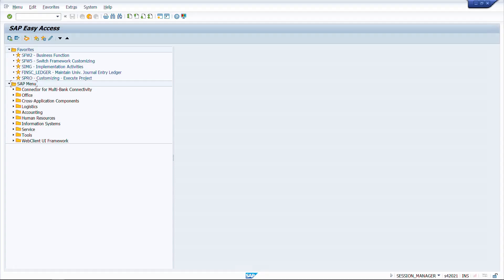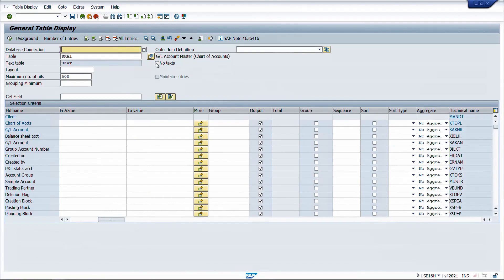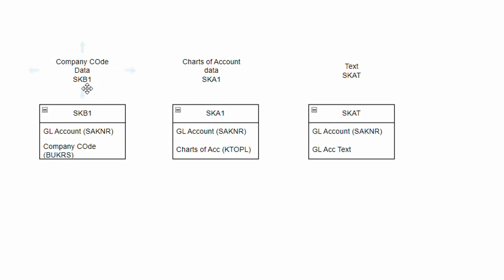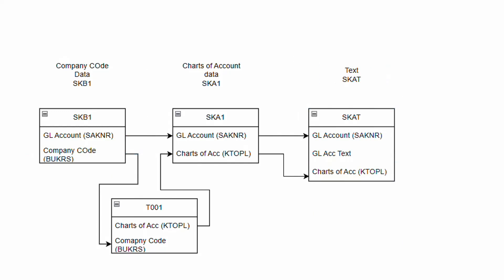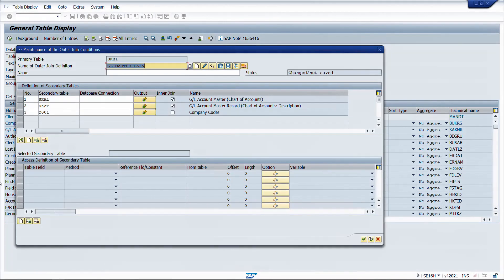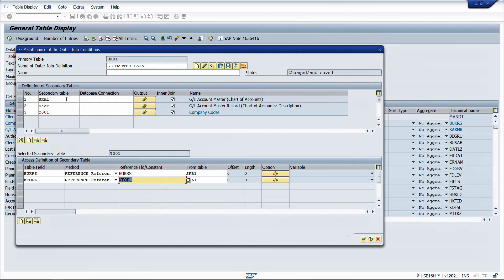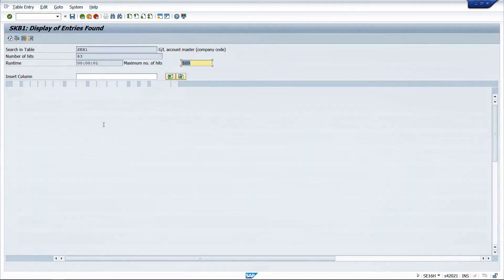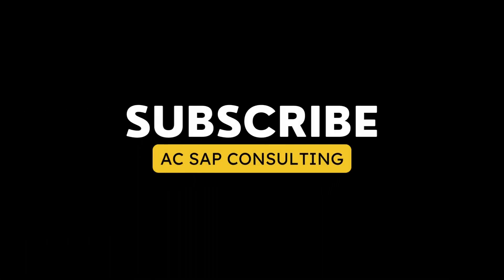Boost Productivity with SE16H Joins | Table JOIN for functional consultants | AC SAP CONSULTING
Table joins are the easiest and effective ways of fetching data from multiple tables with the single click of a button. This is very useful for functional consultants while browsing through the tables .